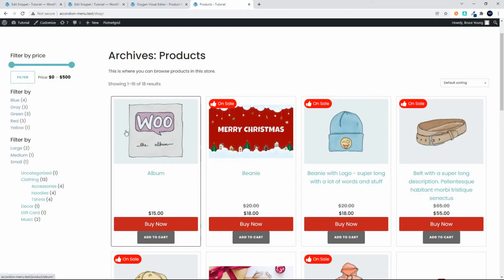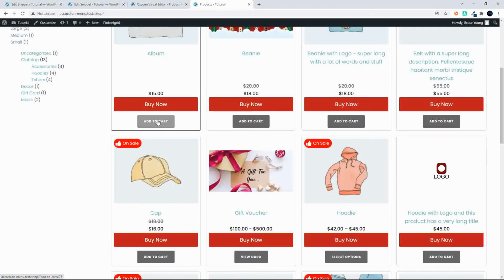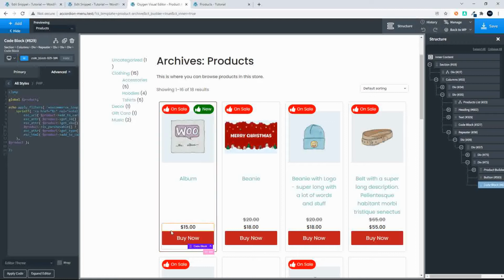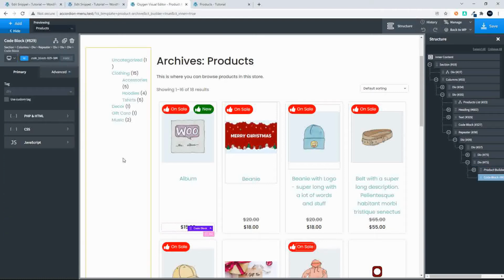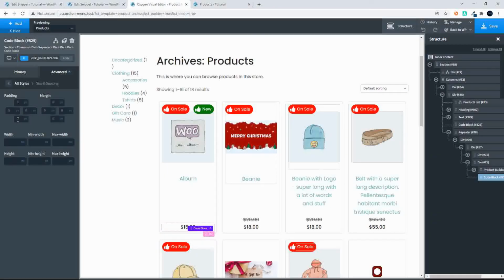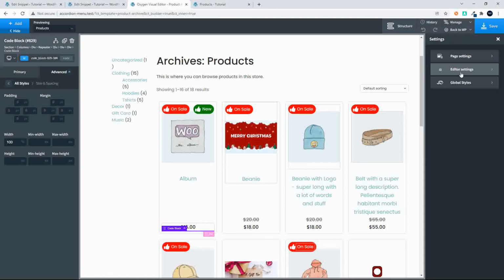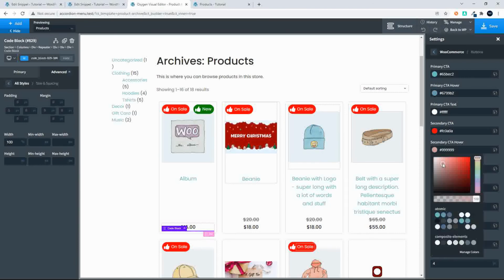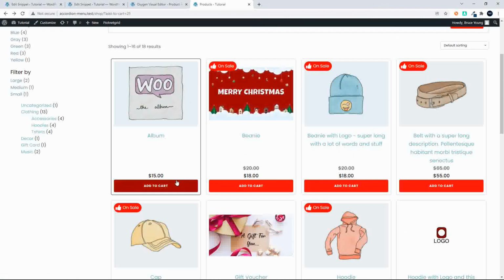Adding Add to Cart buttons to the repeater for the WooCommerce product archive in Oxygen Builder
Adding the WooCommerce Add to Cart button to the repeater when using the repeater for the product archive. How to add and style the button.